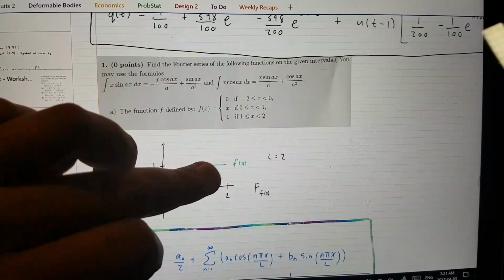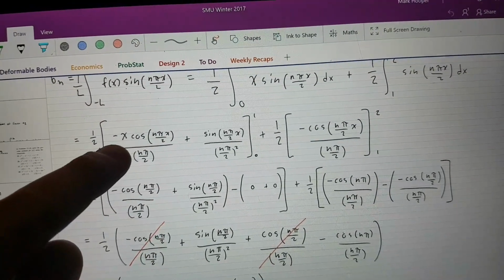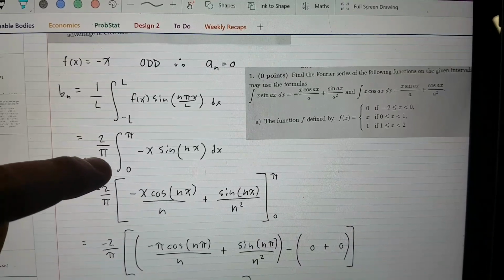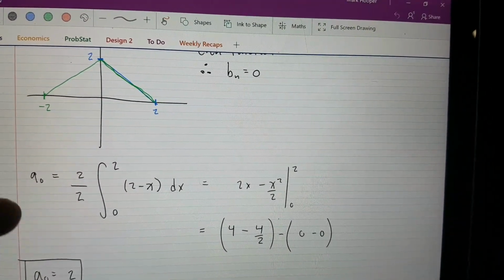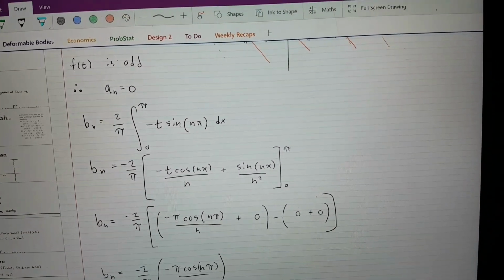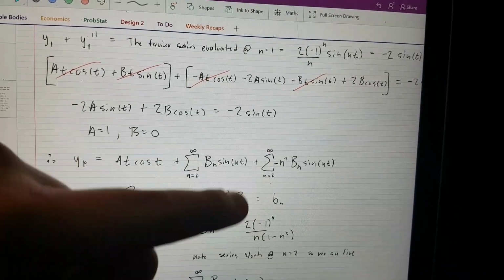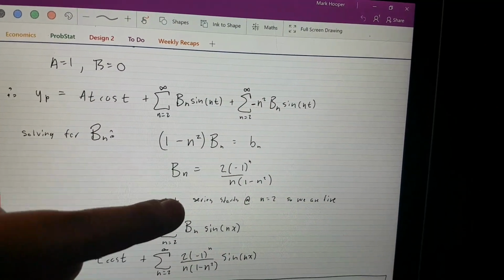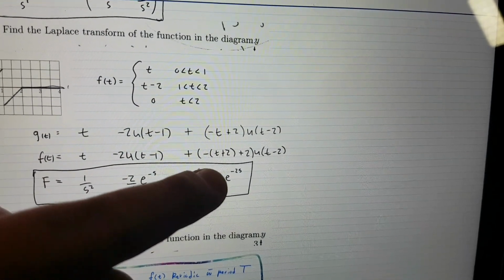DE - Workshop 11